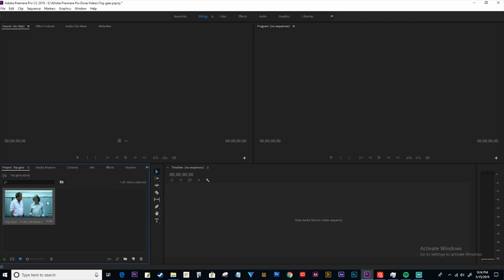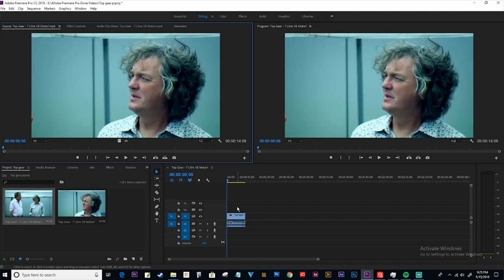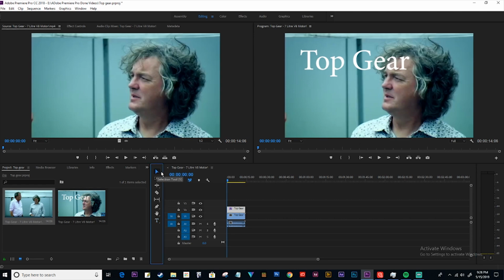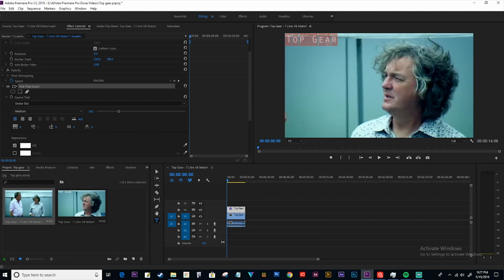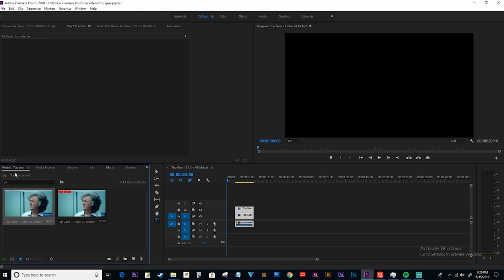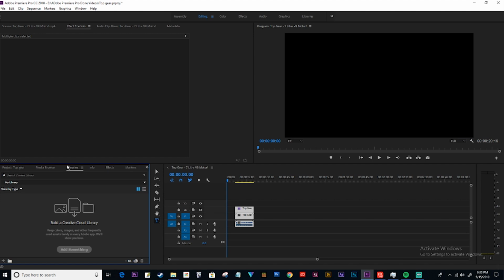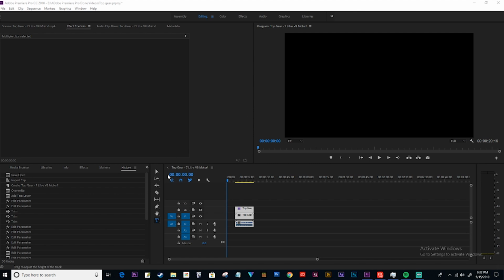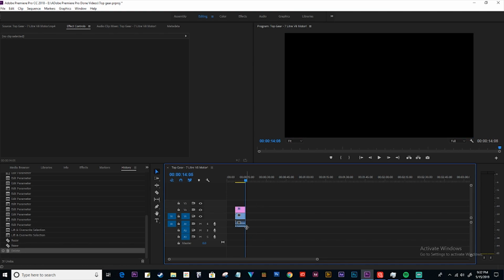Getting Started With Premiere Pro CC 2018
Hi! I’m Kirby. On my channel, you will find Fortnite videos, Go-kart videos and vlogs. I love Playing fortnite, riding go carts and sharing my experiences with you.

Upload Schedule: Every week Usually On weekends or Wensdays